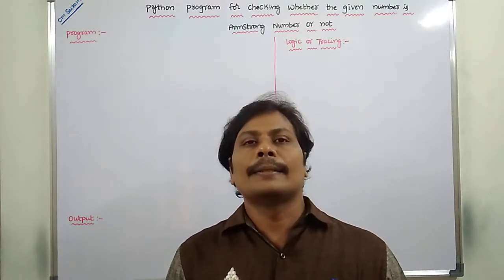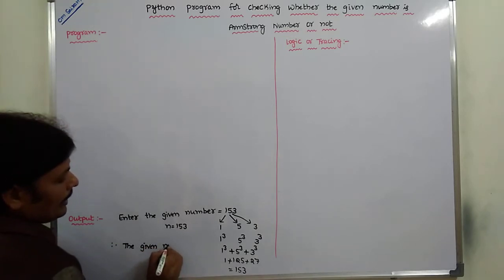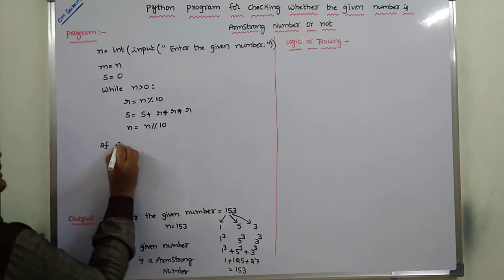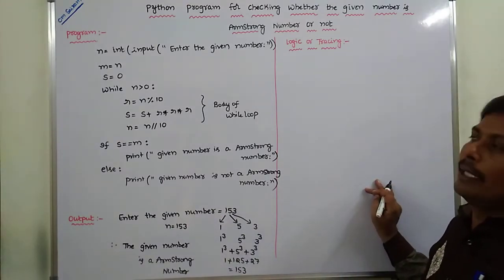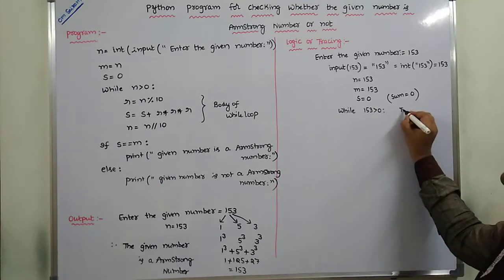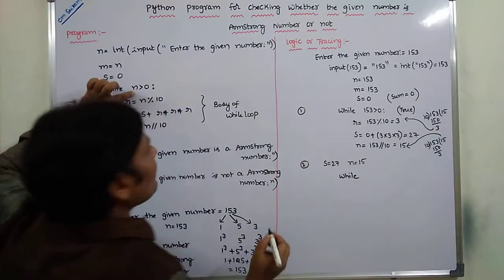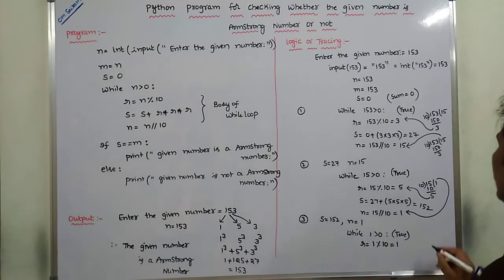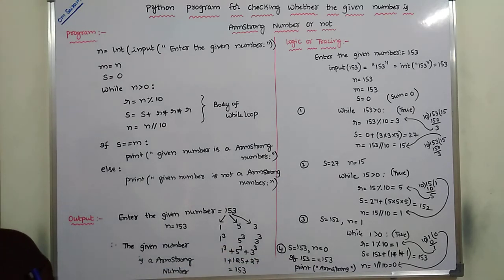PROGRAM-11: PYTHON PROGRAM FOR CHECKING WHETHER THE GIVEN NUMBER IS ARMSTRONG NUMBER OR NOT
This video contains the description about Python program for checking whether the given number is Armstrong number or not (with tracing)